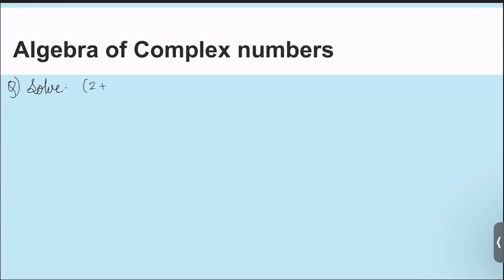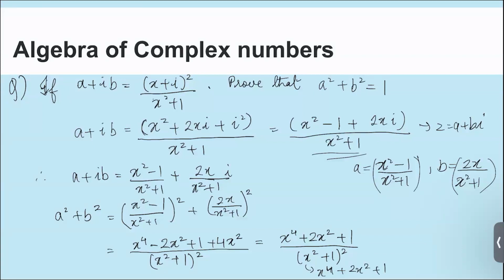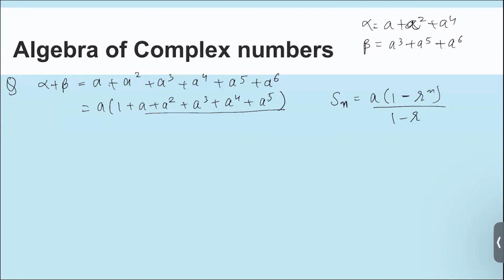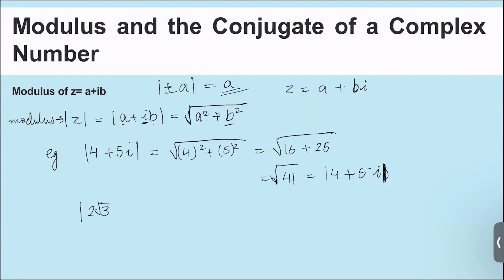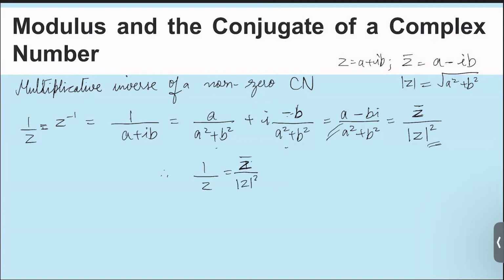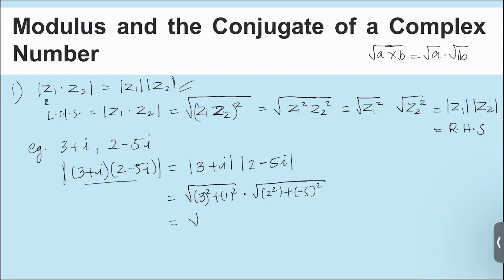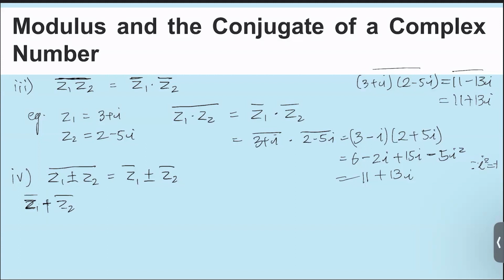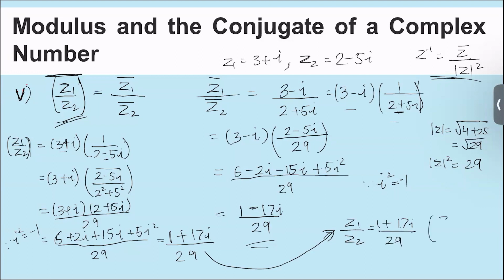2024 04 03 08 46 10 Ananya P Mukherjee PMRF HD Mathematics XI Complex Numbers And Quadratic Equ